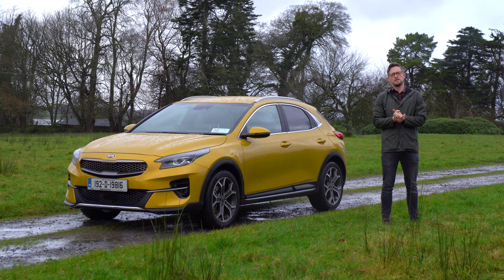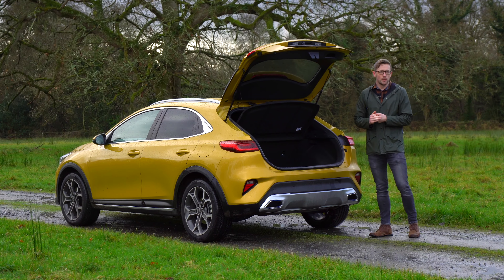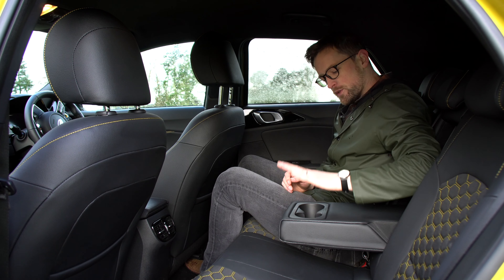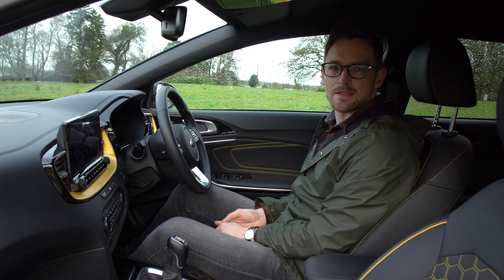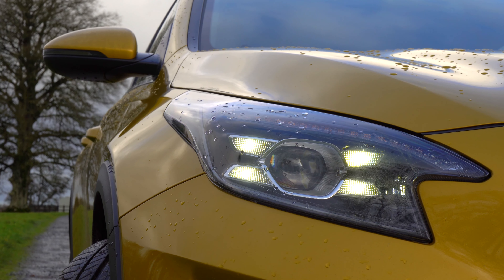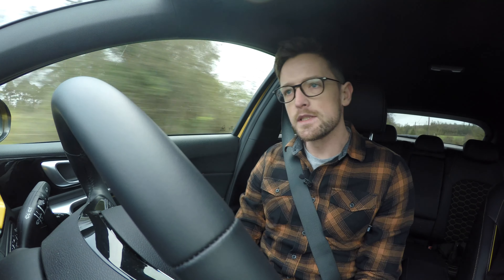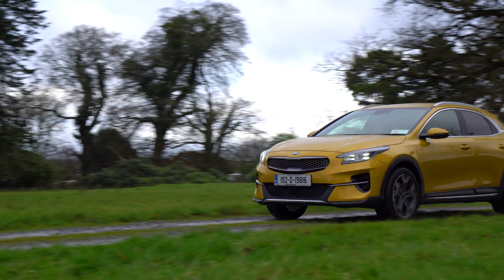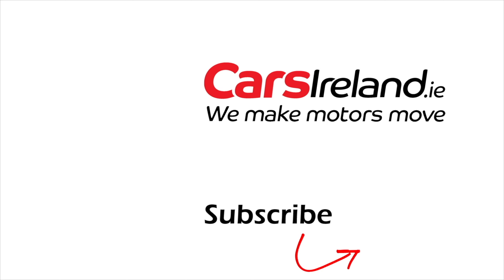Kia Xceed Review | CarsIreland.ie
Anthony Murphy reviews the Kia Xceed for CarsIreland.ie
. Don't worry, Sinead will be back in a few months!

Kia add to an already impressive line-up with the all-new Xceed.

Presented by Anthony Murphy

Camerawork and production by Tim Shearwood